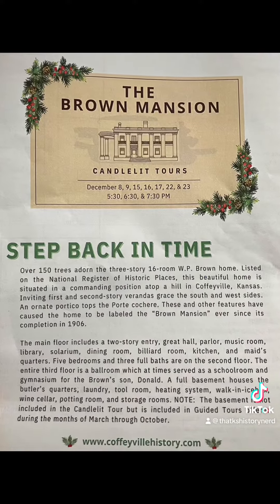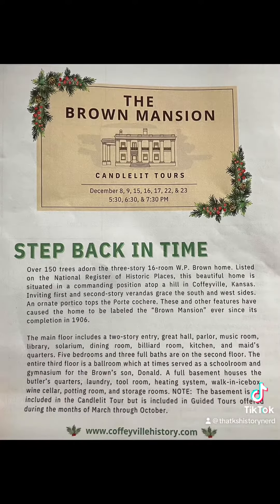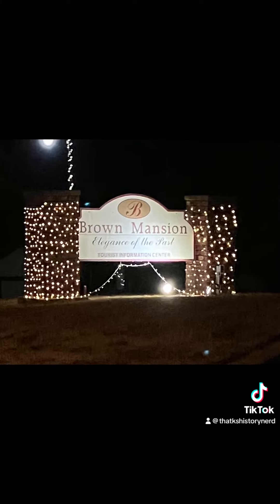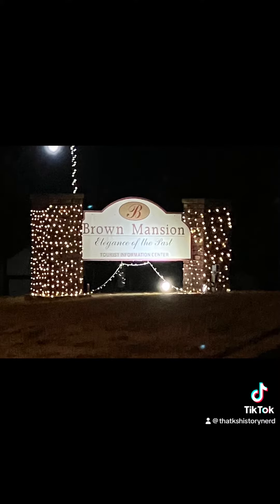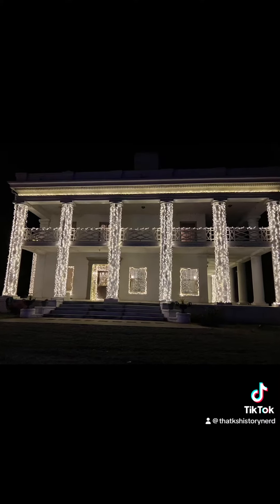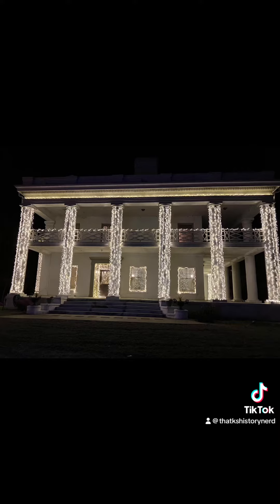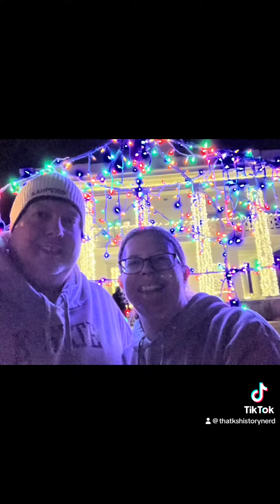Kansas Tourist Tuesday #16 (2023) - Brown Mansion Christmas Candlelight Tour in Coffeyville, KS